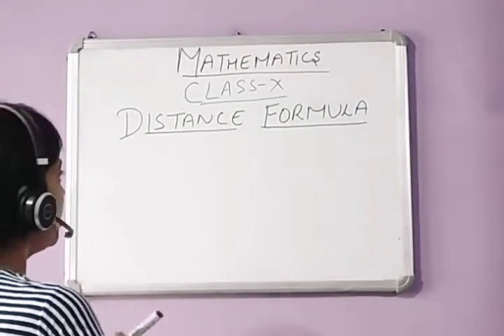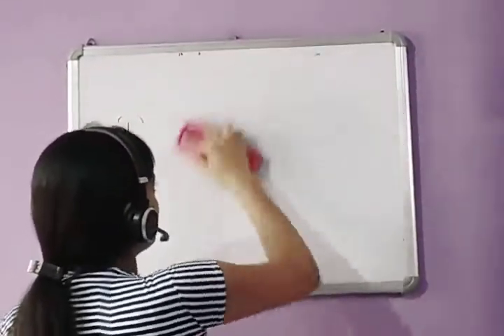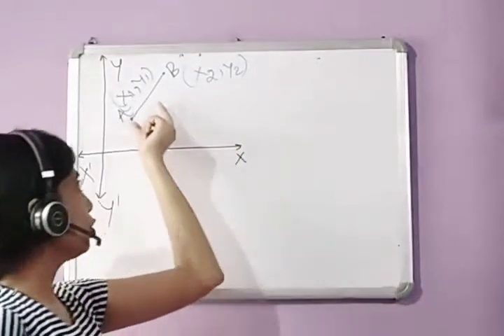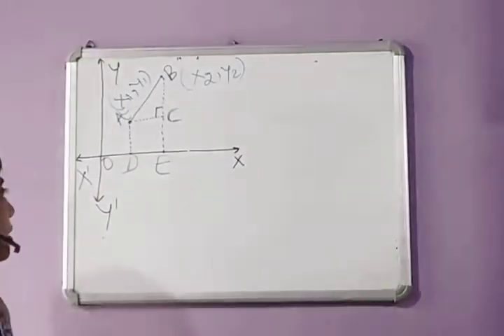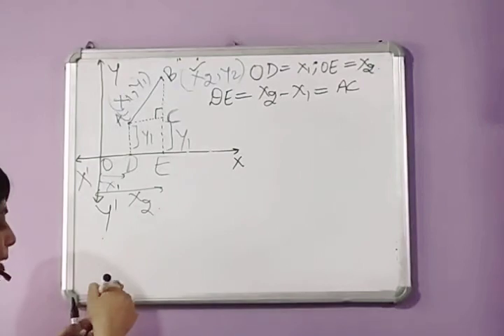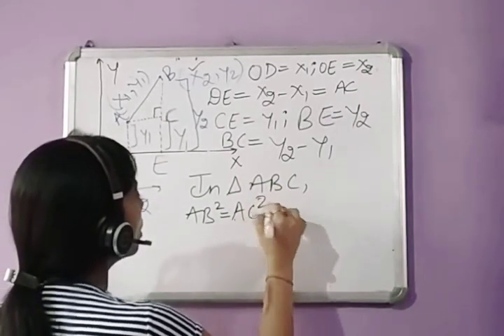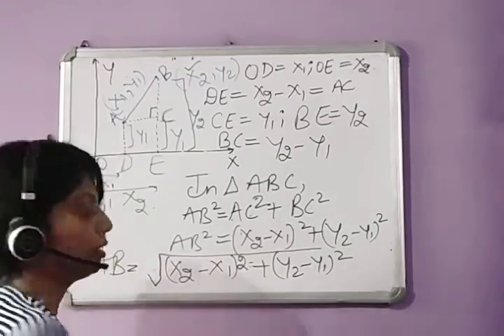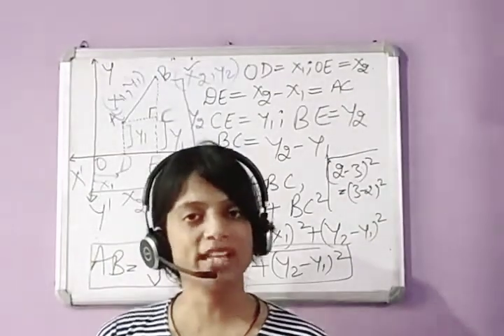Distance Formula Class 10| Maths Chapter 7 Coordinate Geometry Class X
This video will tell the students about distance Formula which is one of the important topics of Class 10 Chapter -7 - Coordinate Geometry of Mathematics.